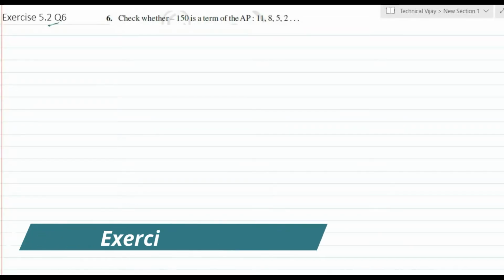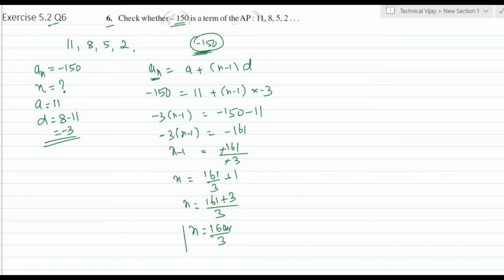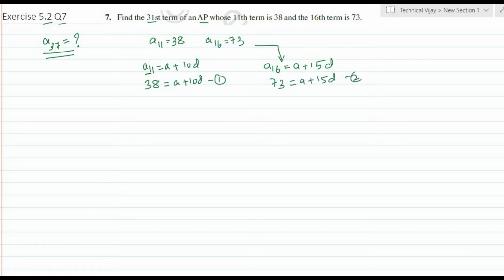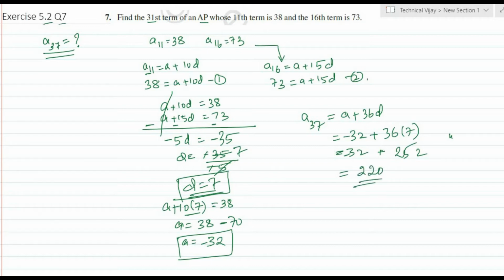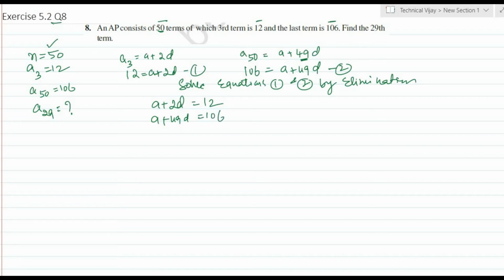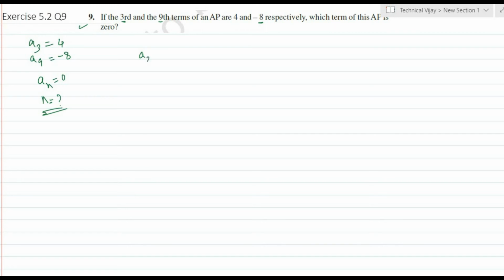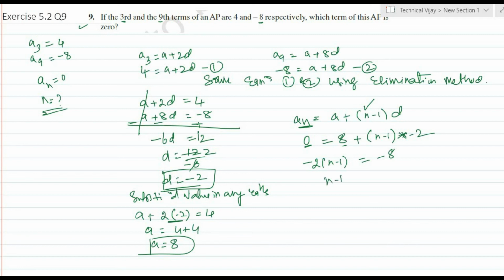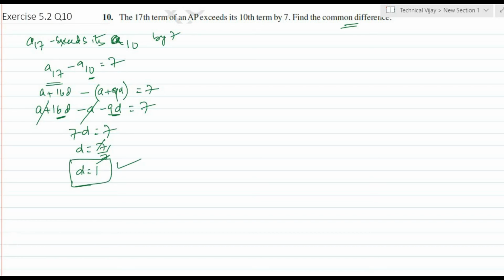Chapter 5 AP Exercise 5.2 (Q6 Q7 Q8 Q9 Q10) class 10 maths || Ncert in English Technical Vijay